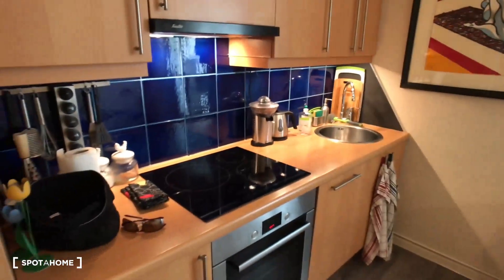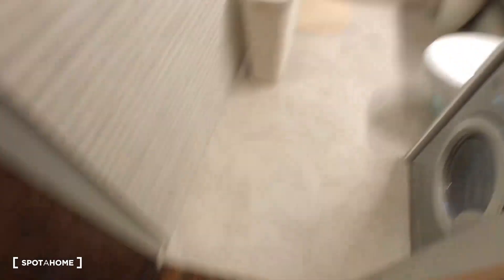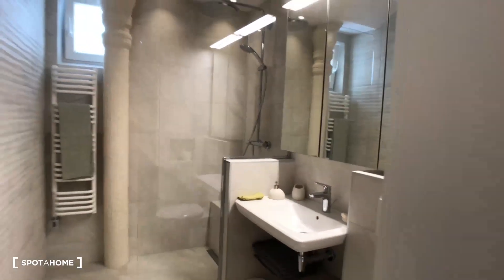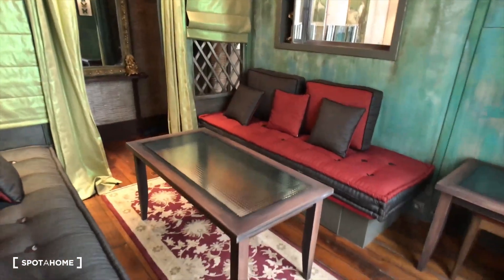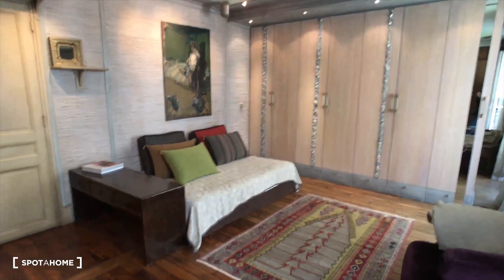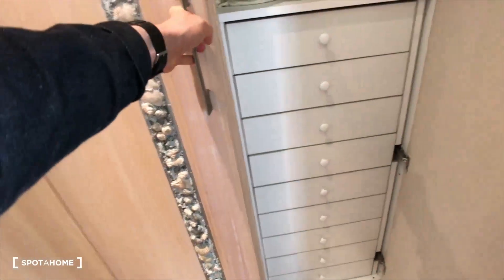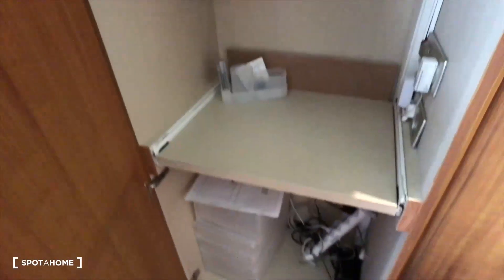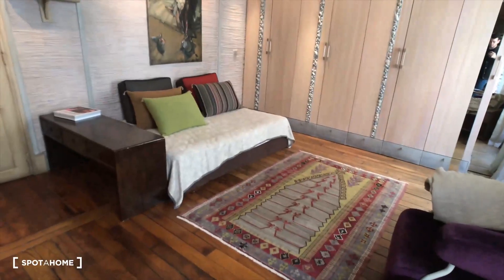Unique 1-bedroom apartment for rent in the 18th arrondissement - Spotahome (ref 236963)